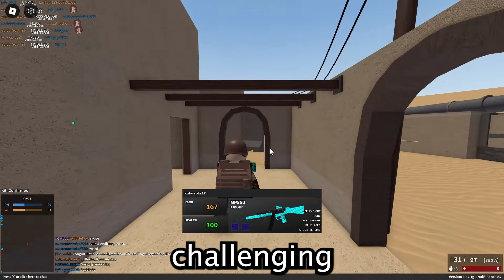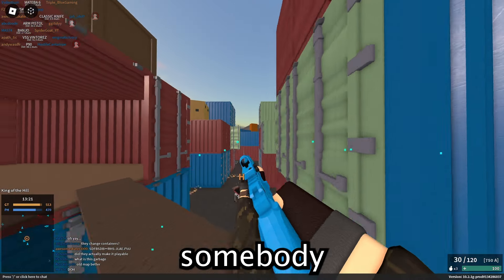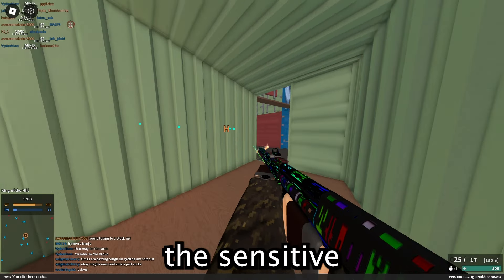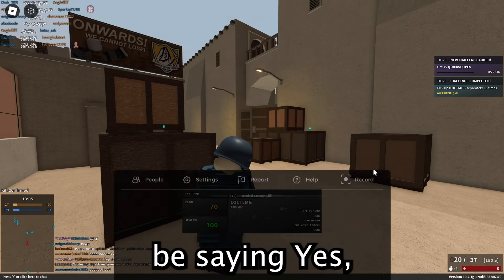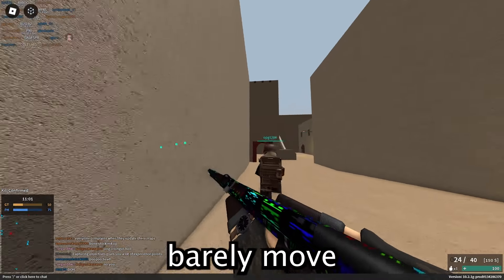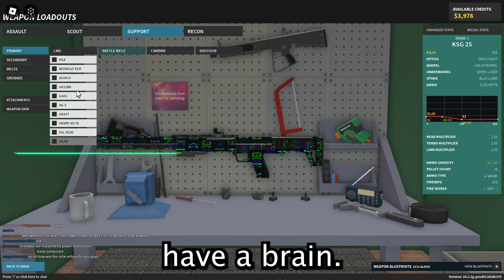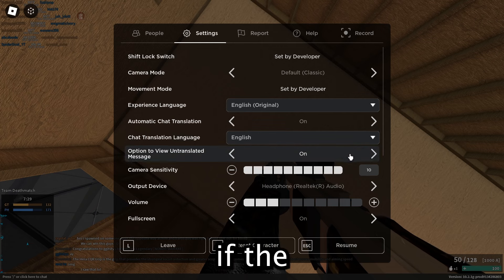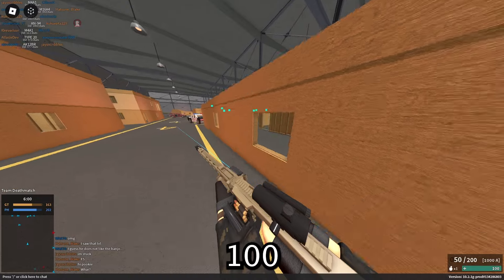Every Time I Get a Kill, The Sensitivity Multiplies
In this video I play Roblox Phantom Forces but with a twist. I start with the lowest possible sensitivity and work my way up as high as roblox will let me go!